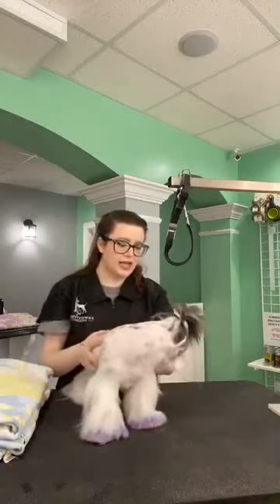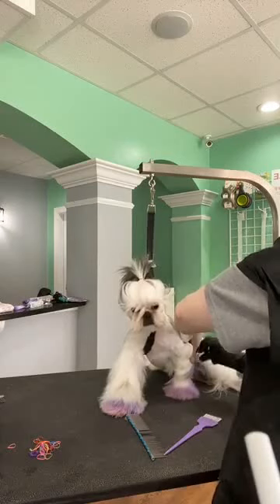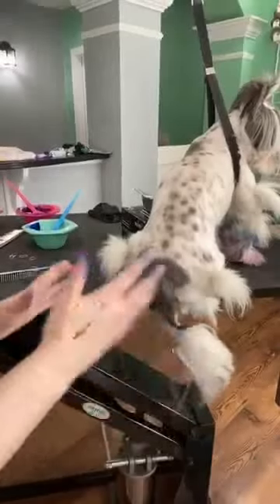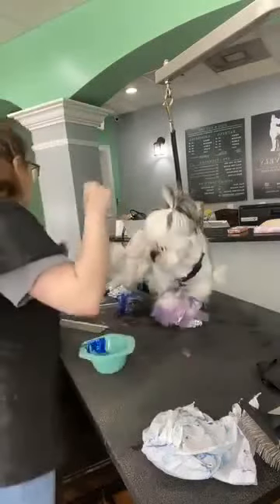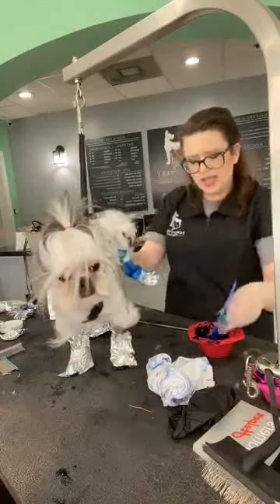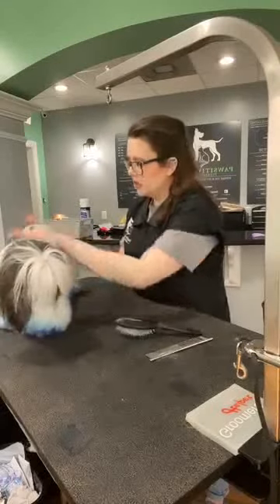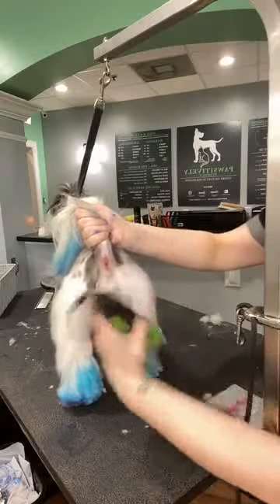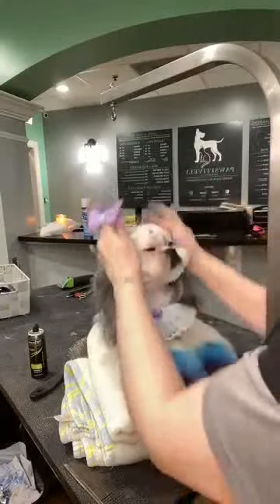Paws & Tail Creative Dog Grooming - OPAWZ Pet Hair Dyes Tutorial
Do you want to learn some great tips on how to color paws and tail from an amazing groomer?
Rachel Collins will teach you how to add a pop of color for your dog’s feet & tail with tips for color mixing.
A simple, safe, fun & fabulous creative coloring tutorial with OPAWZ pet hair dye, the perfect tones to apply directly on white coats to obtain a bright and vibrant color result.
For more live streams on creative grooming come to join the OPAWZ Global Group on Facebook and learn more fantastic skills from our professional creative grooming community.